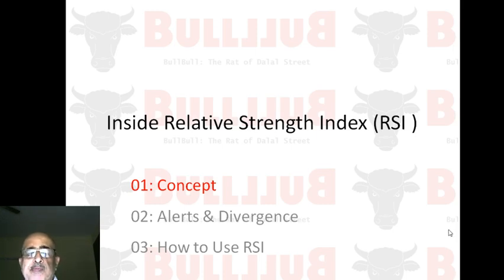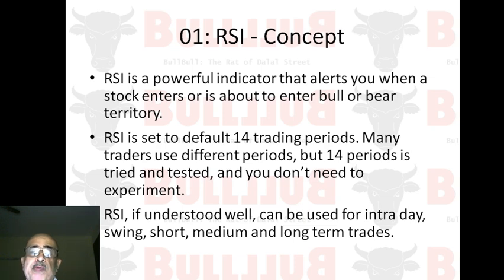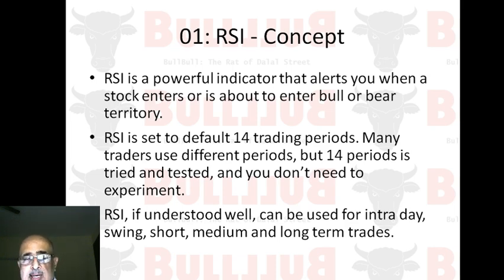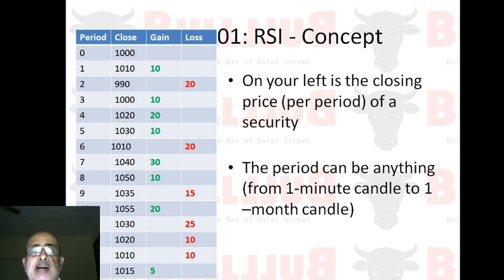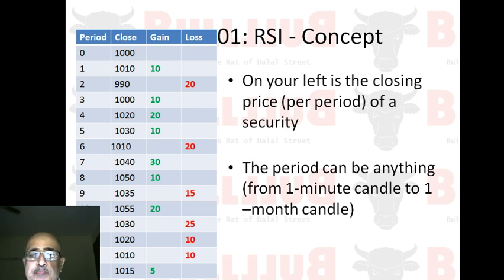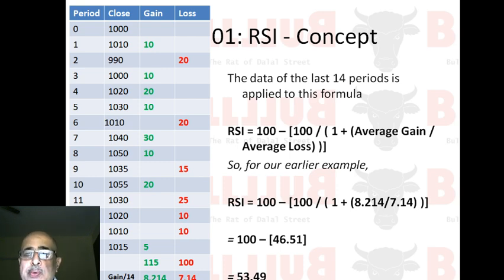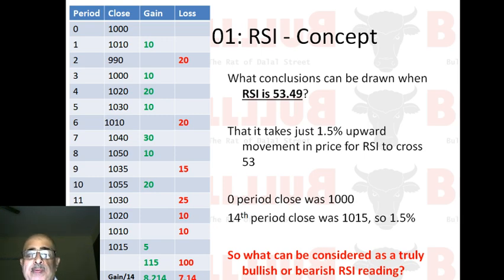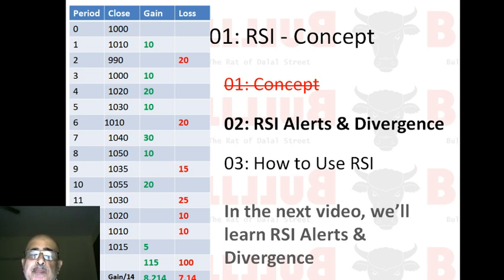RSI Secrets - Part 1 | How RSI Works | English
What is and how to read and Use Relative Strength Index (RSI). This is Part 1. Parts 2 and 3 will follow in a few days.